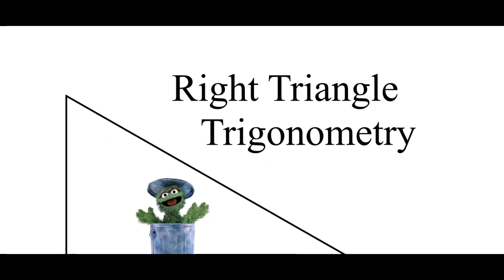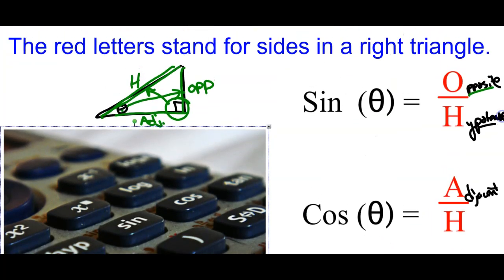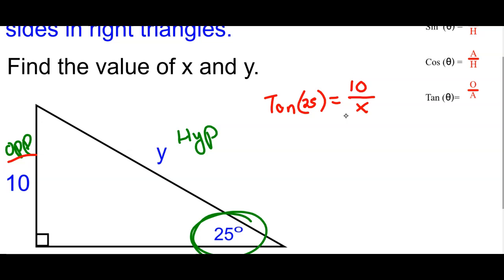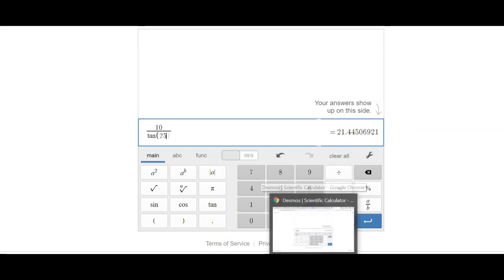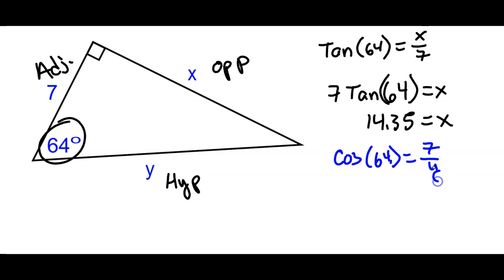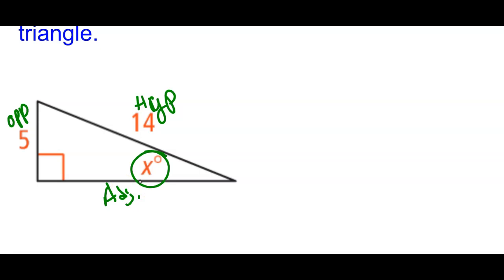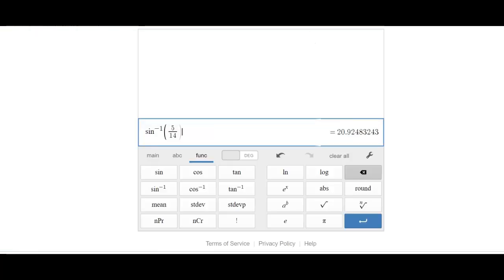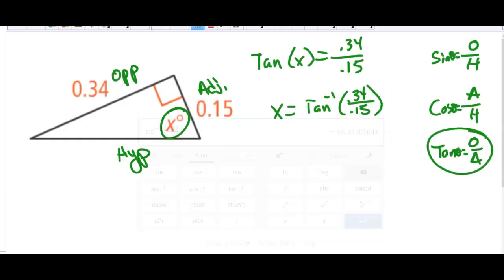MATH 209 Day 20: Right Triangle Trigonometry